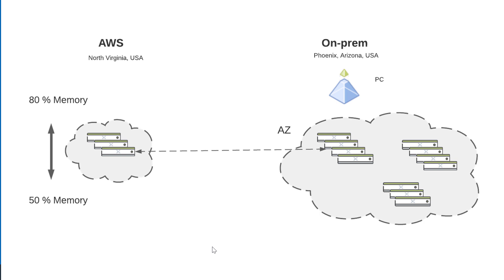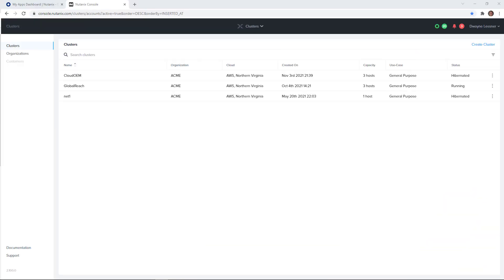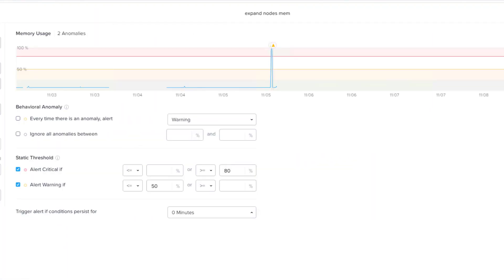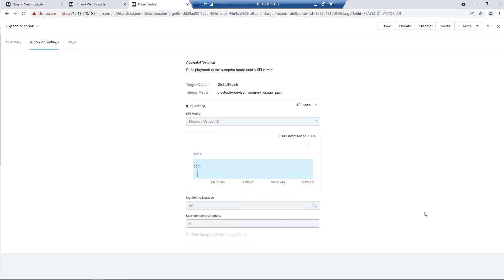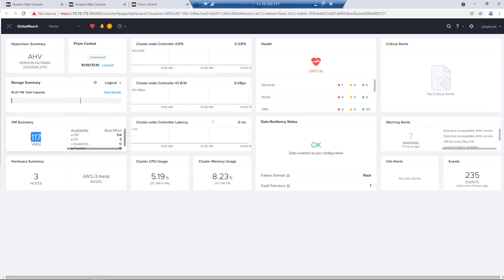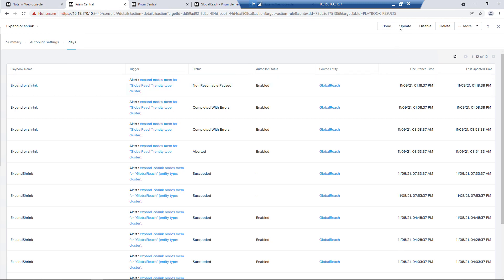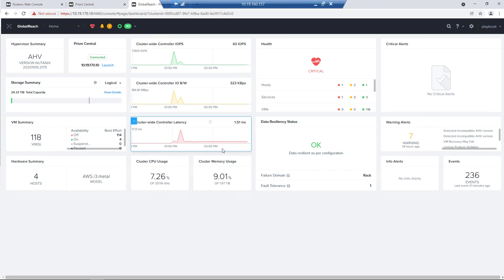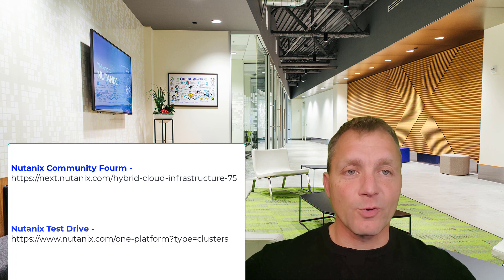Autoscale your Nutanix Cluster in AWS | Tech Bytes | Nutanix University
This demo shows you how to set up your Nutanix Cluster in AWS to automatically expand or shrink based on memory usage using Nutanix Prism Playbooks.